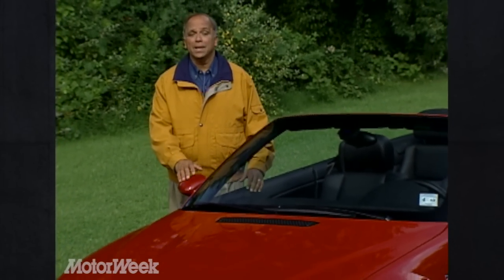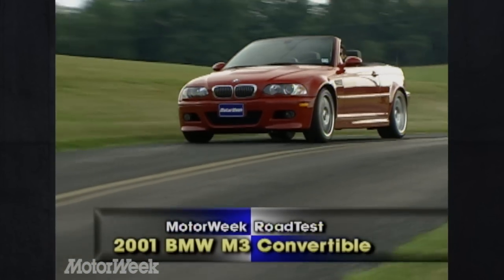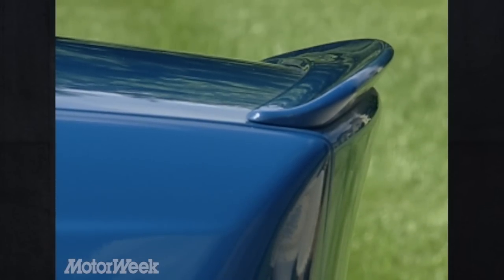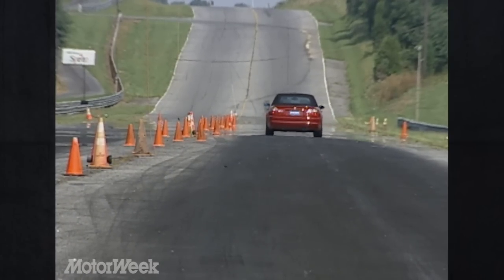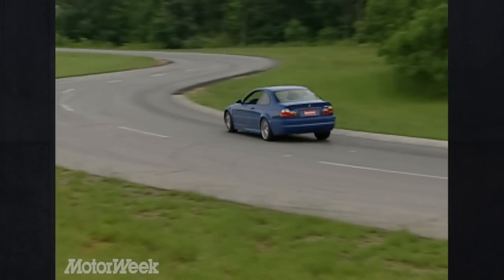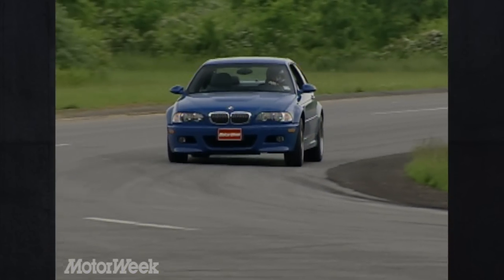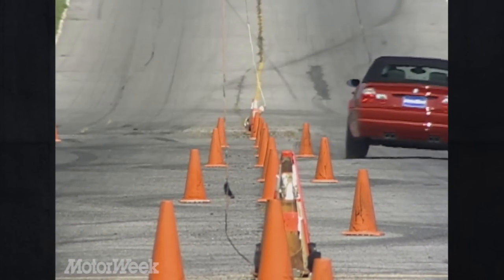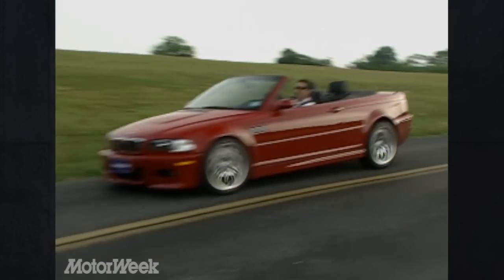2001 BMW M3 | Retro Review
333 hp! still impressive for a non turbo 6 cylinder!  Find yourself a nice E46 M3 before prices get too crazy.